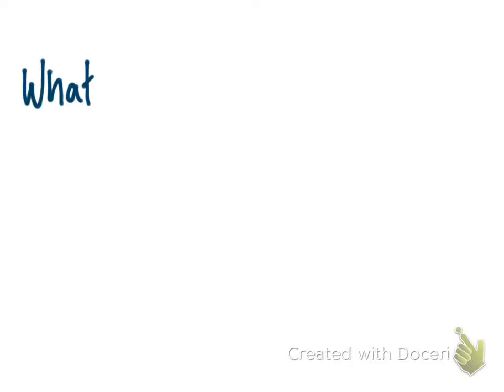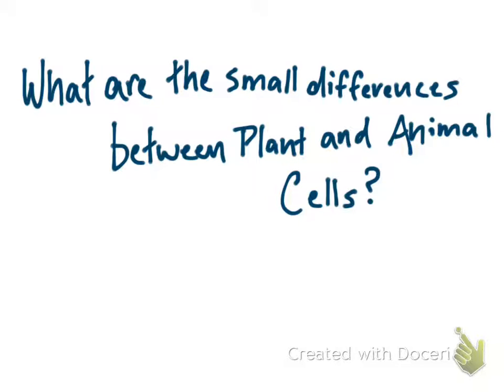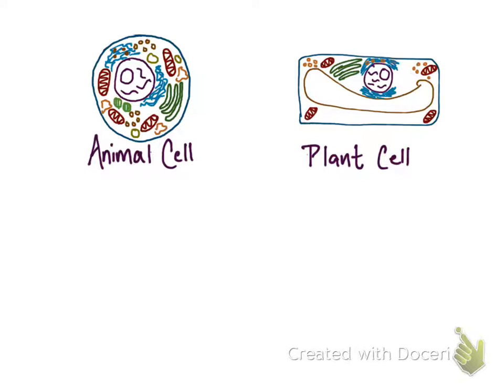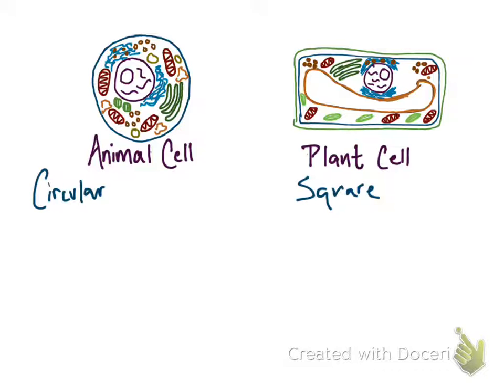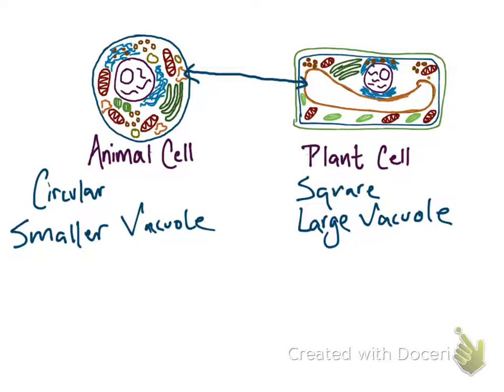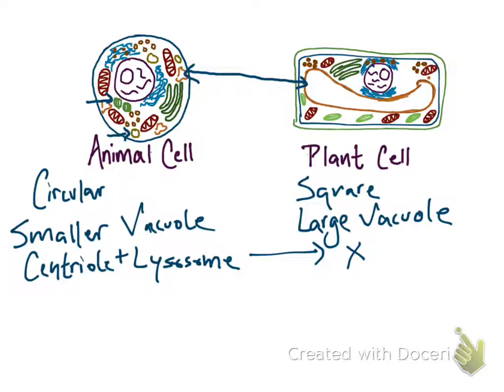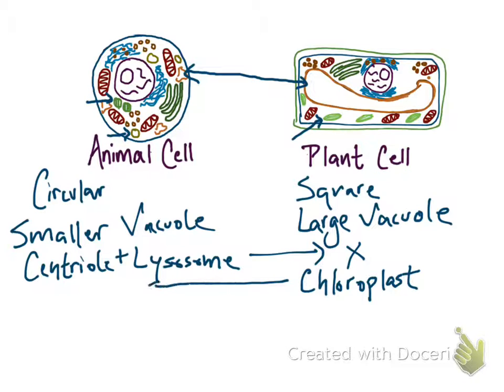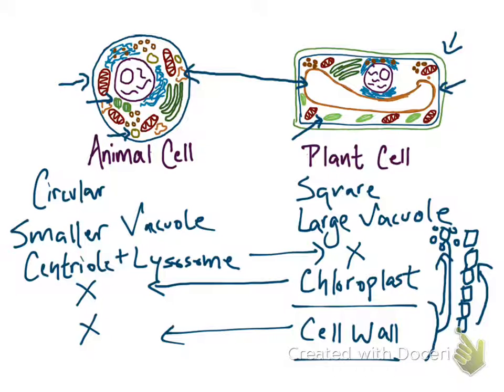Plant vs Animal Cell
Basic differences between the Plant and Animal Cell, that are discussed in 7th Grade Life Science.